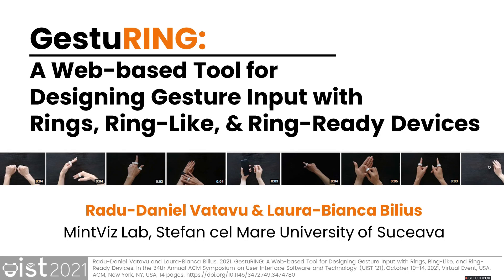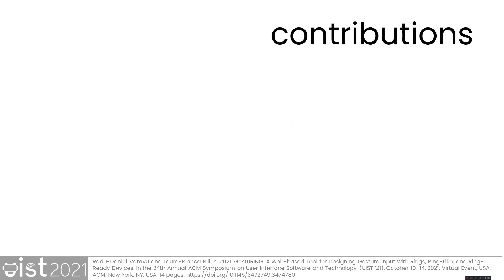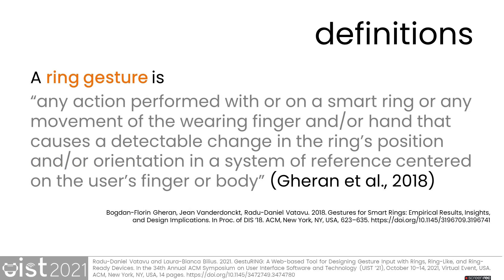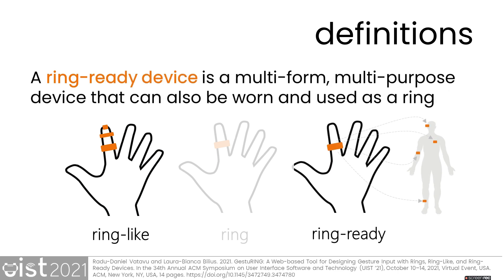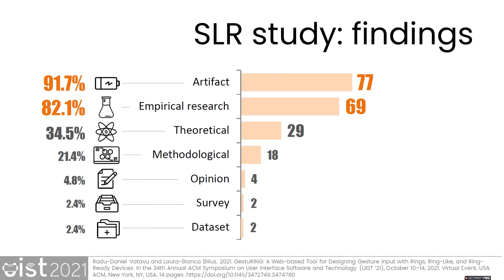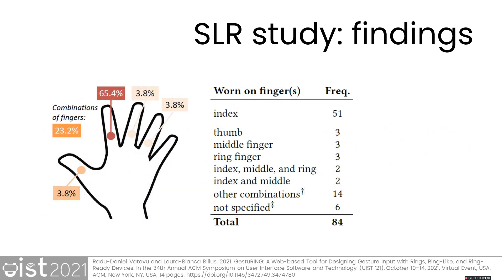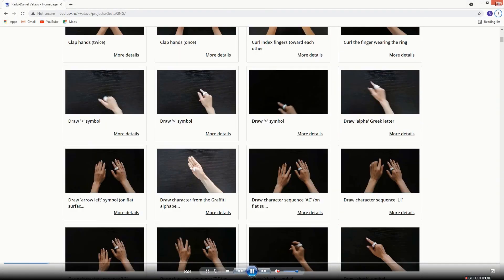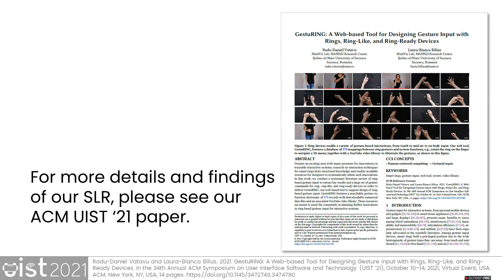GestuRING: A Web-based Tool for Designing Gesture Input with Rings, Ring-Like, and Ring-Ready ...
GestuRING: A Web-based Tool for Designing Gesture Input with Rings, Ring-Like, and Ring-Ready Devices
Radu-Daniel Vatavu, Laura-Bianca Bilius

Session: Gesture Input and Authoring

Abstract
Despite an exciting area with many promises for innovations in wearable interactive systems, research on interaction techniques for smart rings lacks structured knowledge and readily-available resources for designers to systematically attain such innovations. In this work, we conduct a systematic literature review of ring-based gesture input, from which we extract key results and a large set of gesture commands for ring, ring-like, and ring-ready devices. We use these findings to deliver GestuRING, our web-based tool to support design of ring-based gesture input. GestuRING features a searchable gesture-to-function dictionary of 579 records with downloadable numerical data files and an associated YouTube video library. These resources are meant to assist the community in attaining further innovations in ring-based gesture input for interactive systems.